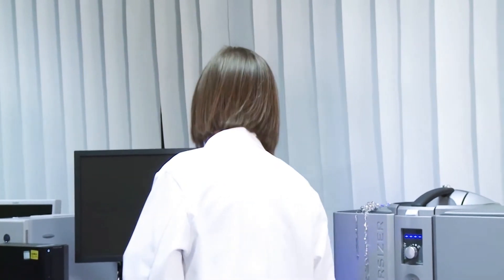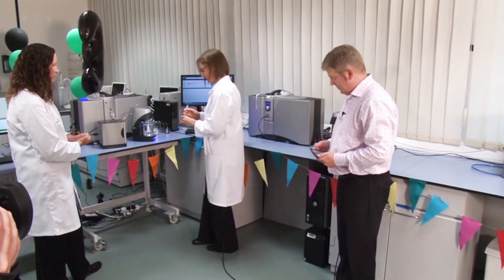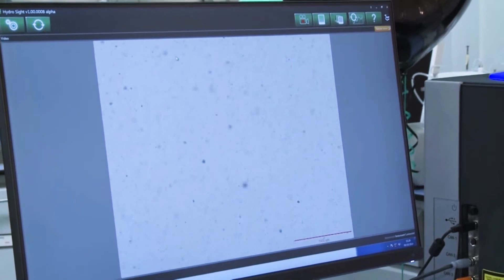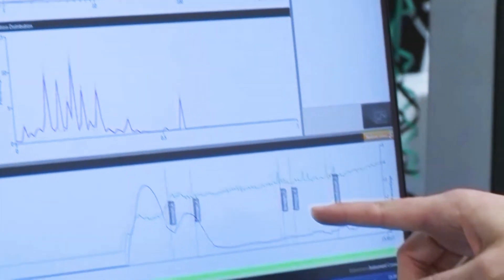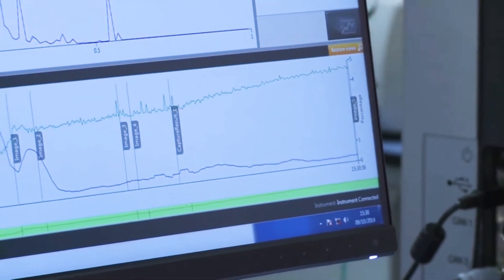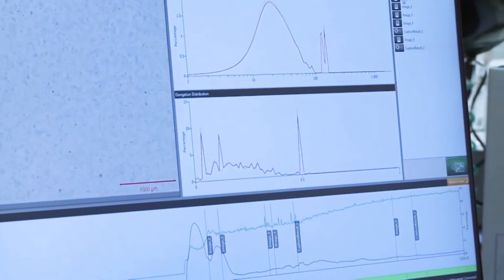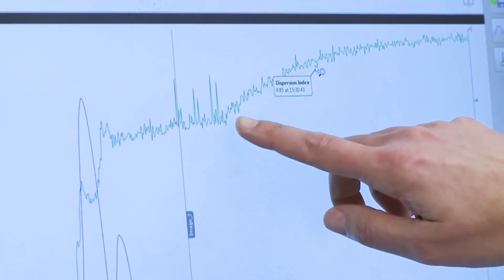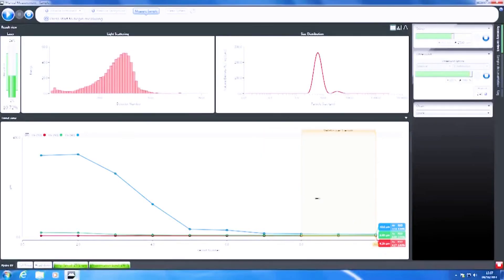Hydro Sight - visualize & assess your liquid particle dispersion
Click here for a free instant demo of the Hydro Sight software . Debbie Huck-Jones introduces you to the revolutionary Hydro Sight accessory for the Mastersizer laser diffraction particle size analyzer range. Hydro Sight provides rapid visualization and assessment of your liquid particle dispersion during a measurement.